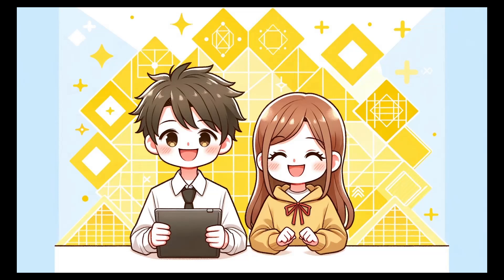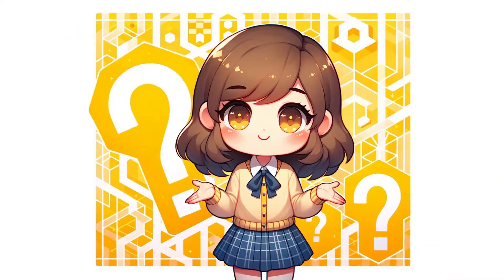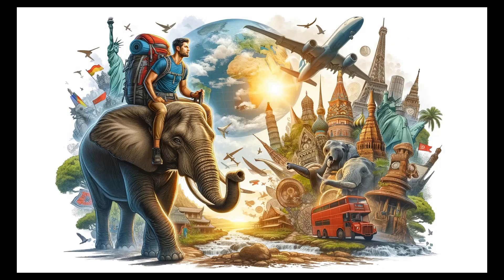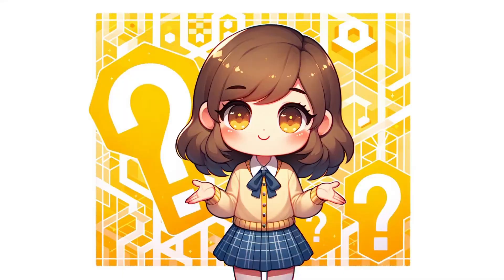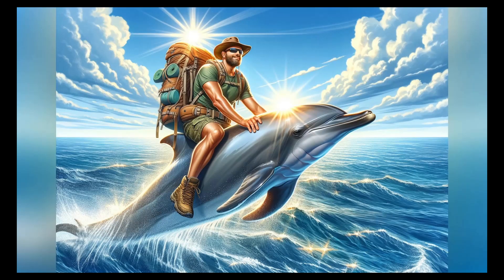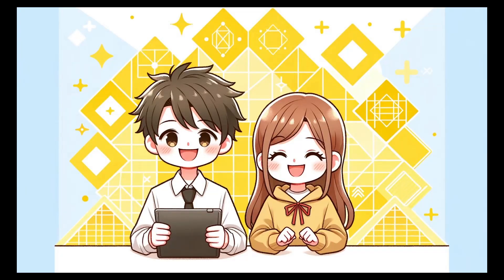"He travels around the world on an elephant" in Japanese.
This is an elephant. He travels the world riding on an elephant. Elephants are great for long distances as they can walk far, making them very reliable. However, their slow pace meant it took 10 years to cross a continent.
彼は象に乗って世界中を旅しています。
象は長い距離を歩いてくれるので、とても頼もしいです。
ただ、歩く速度が遅いので、大陸を横断するのに10年かかりました。

This is a dolphin. He travels the world on a dolphin. Previously, he traveled on an elephant, but since elephants can't swim across long distances, he switched to dolphins.
これはイルカです。
彼はイルカに乗って世界中を旅しています。
以前は象に乗って世界中を旅していましたが、象は長い距離を泳ぐことができないので、イルカに乗り換えました。

This is an eagle. He travels the world on an eagle now. Before, he used to travel on a dolphin, but he got tired of getting soaked, so he switched to an eagle. He really enjoys his current life, traveling the world on an eagle.
これはワシです。
彼はワシに乗って世界中を旅しています。
以前はイルカに乗って世界中を旅していましたが、びしょ濡れになるので、ワシに乗り換えました。
彼はワシに乗って世界を旅する今の生活をとても気に入っています。